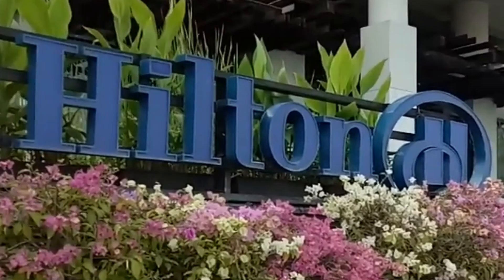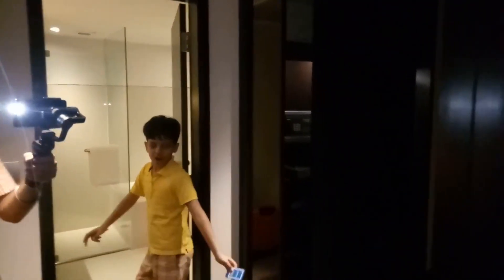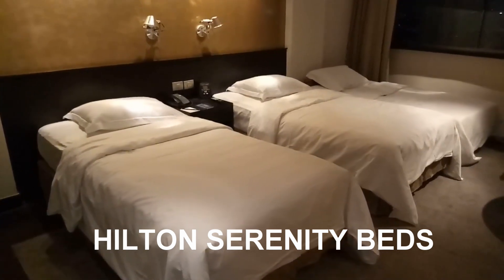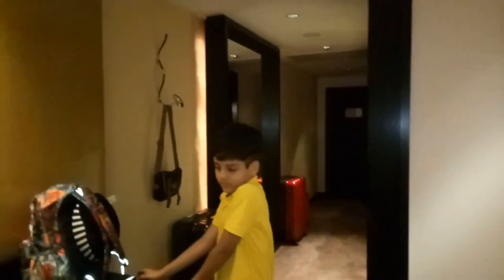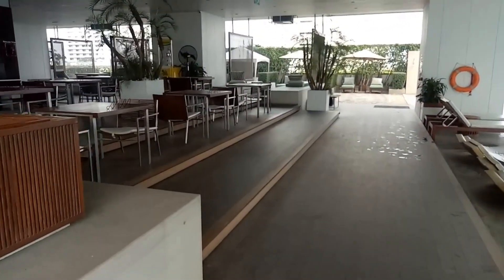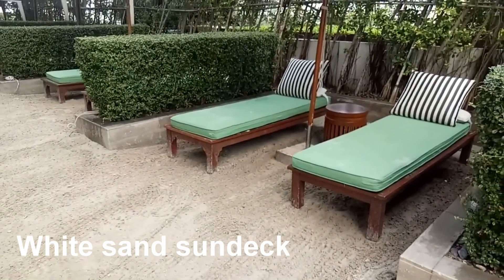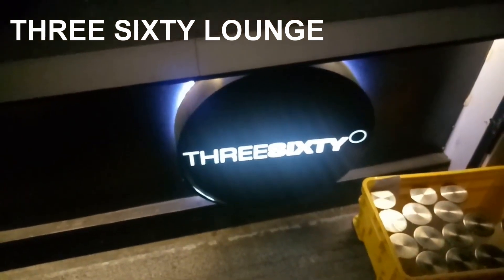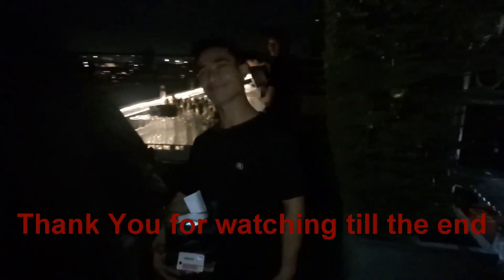The Millennium HILTON Bangkok Riverside - Luxury Hotel - BEST LOCATION, MOST CONVENIENT, BEST BEDS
Hello YouTube World!

The Millennium HILTON Bangkok Riverside - Luxury Hotel Review

Amazing Hotel, Best Location, Most Convenient, Best Beds, and other mind blowing facilities.

During our visit to Bangkok, this time we decided to stay at Millennium Hilton.

We have always preferred staying at river side resorts – Just a personal preference and convenience.

Earlier to this, we have stayed at AVANI, CHATRIUM, ANANTARA and there are few more like ROYAL ORCHID SHERATON, SHANGRI-LA, AMARI WATERGATE, MERCURE….

Rising up from the banks of the Chao Phraya River, Millennium Hilton Bangkok offers breathtaking views of the city from every one of its 533 rooms and suites.

Millennium Hilton Bangkok is located in the center of the city and is well-connected to the river, skytrain and roads.

This is close to many cultural attractions including Temple of Dawn, Grand Palace, China Town and the flower market. Also close by are Bangkok's unique shopping facilities, Asiatique - The Riverfront, Bangkok's night market.

BEST and CONVENIENT Tips at staying at River side Resort…
Access from river, road and skytrain - Hotel-operated shuttle boat every 20 minutes

THREESIXTY LOUNGE - Award winning rooftop bar with unmatched river views and specialty cocktails

White sand sundeck and Infinity pool at the beach on hotel 4th floor

For now please enjoy the content of video

We totally believe in the power of sharing information - Please become our YouTube family.
NEW CONTENT ONCE A WEEK
MUSIC | “ARRIVAL” by MBB | Free Music for VLOGS

MUSIC | “PALM TREES” by MBB | Free Music for VLOGS

MUSIC | “ISLAND” by MBB | Free Music for VLOGS

MUSIC | “OCEAN” by Ehrling on SOUNDCLOUD.COM

MUSIC | “CHILLING” by Oshova | No Copy Right Music

MUSIC | “BAY BREEZE” by FORTYTHR33 | No Copy Right Music

MUSIC | Music from the Hotel